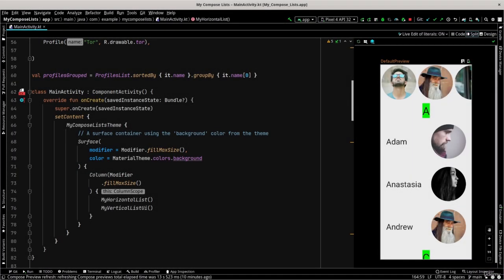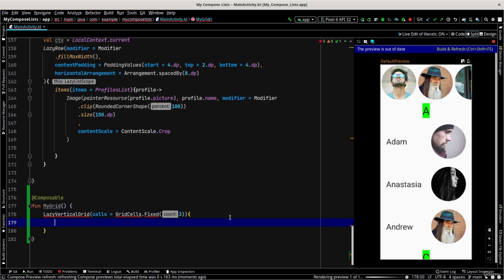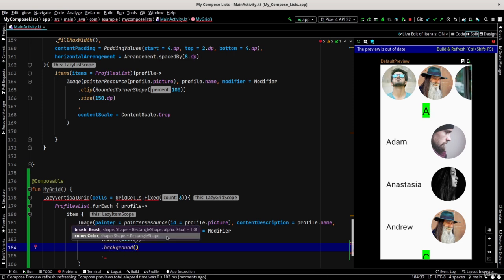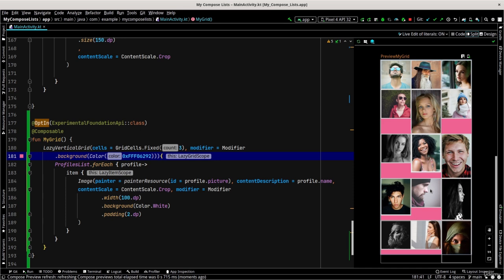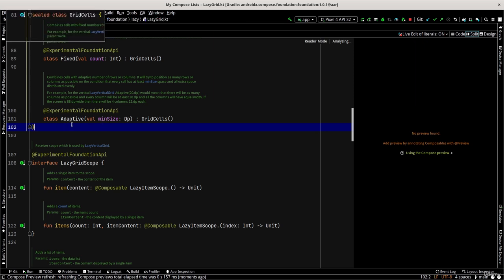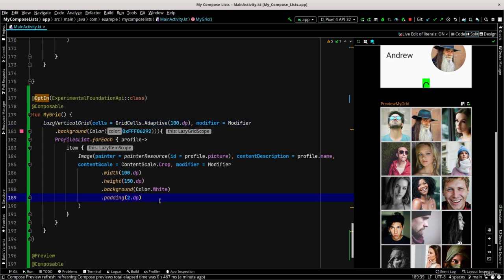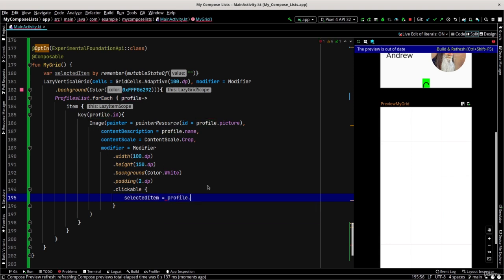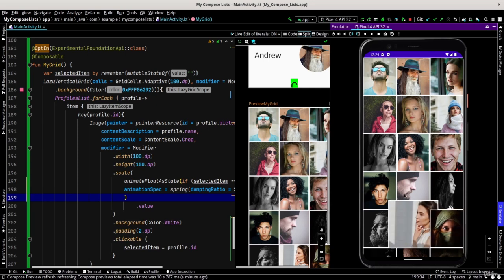Section 11 - Grids